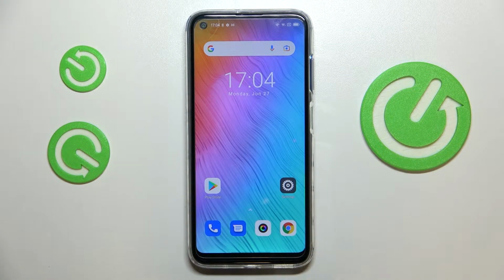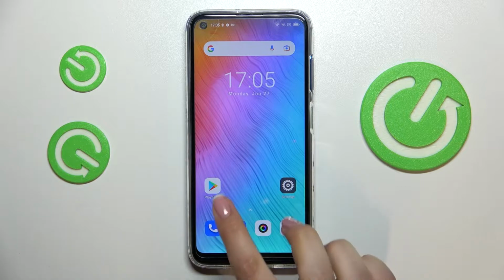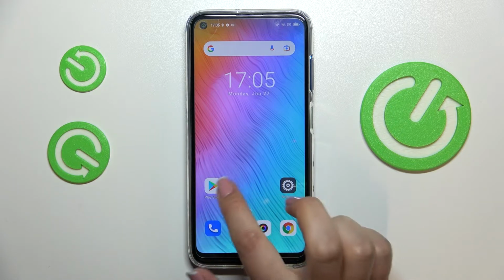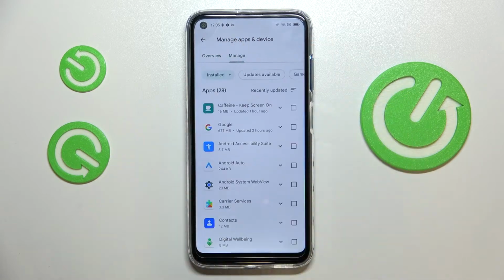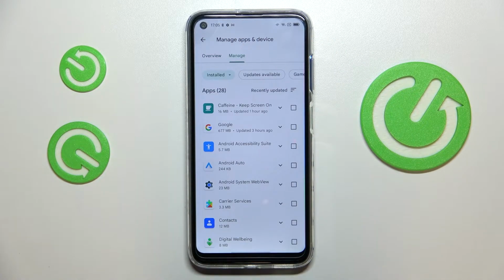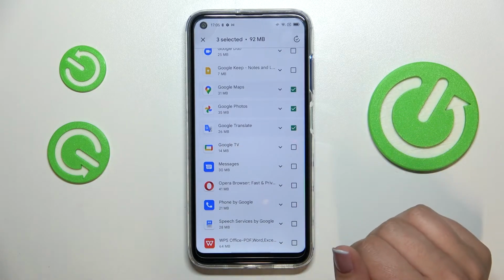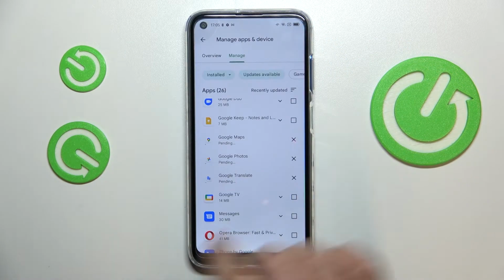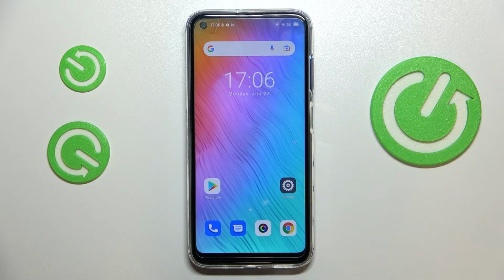BLACKVIEW A90 - How To Update Apps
If you want to update apps on BLACKVIEW A90, with this video you can learn how to do it. By following our Instructions video you'll see how to easily update any app for BLACKVIEW A90. You can find more useful guides on our YouTube channel HardReset.Info! if you have any problem with any kind of device like Smartphone, Smartwatch, Headphones, Routers, Smart TV, etc... solution should be there!

How to update apps on Blackview A90 ?
Can I update apps on Blackview A90 ?
Where can i update apps on Blackview A90 ?
App Updates Blackview A90 ?